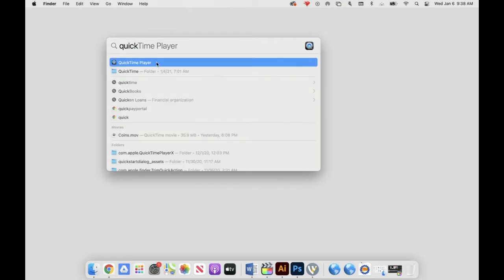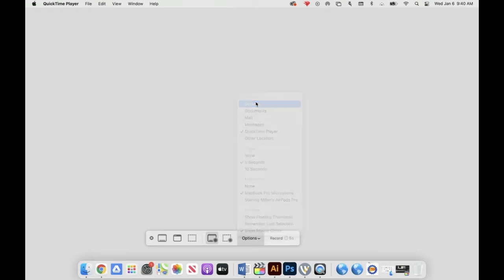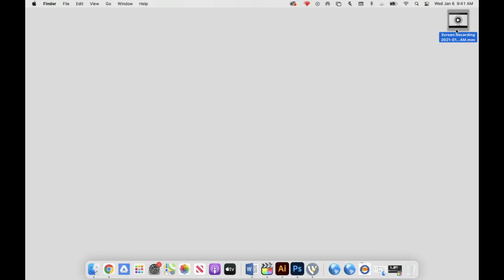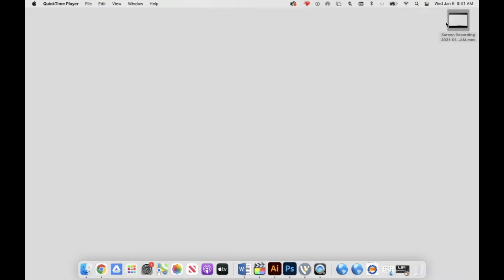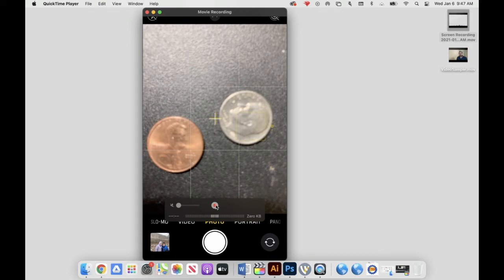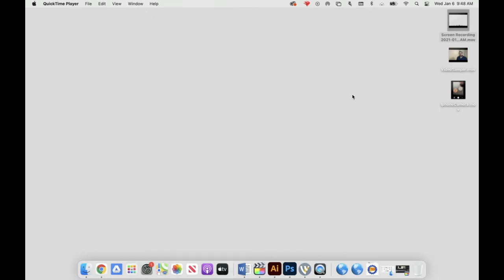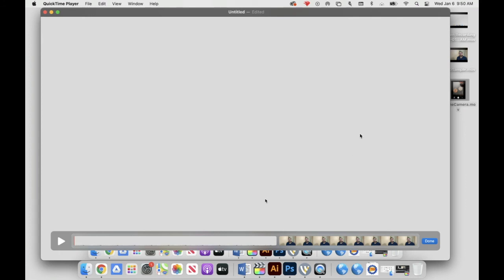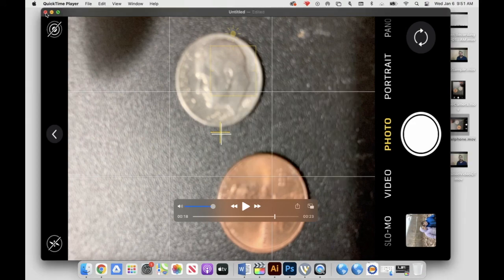Quick tips to use Quicktime for teaching online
How to screen capture, record video, use an external camera, trim, and combine video clips in QuickTime on a mac.
These are some techniques that I use for making videos for online teaching.